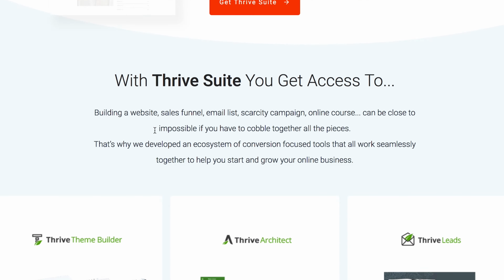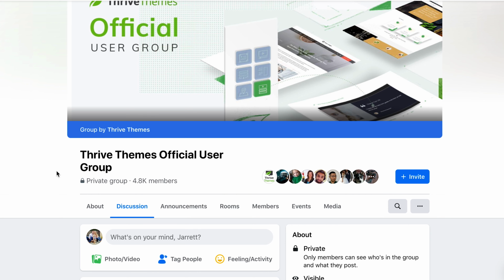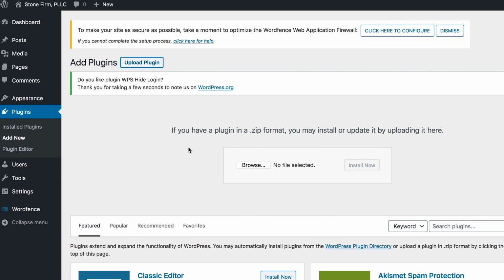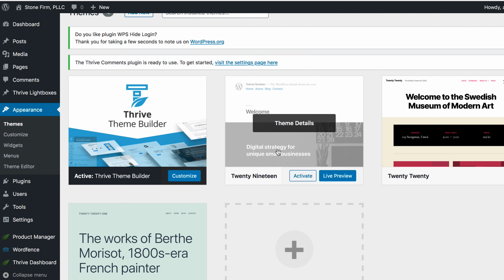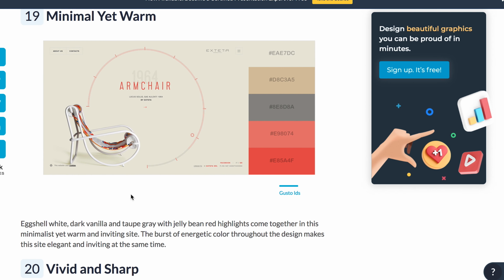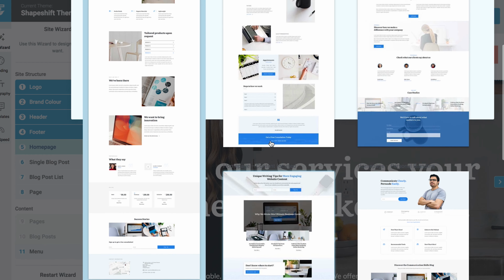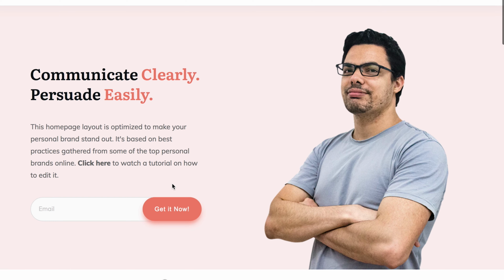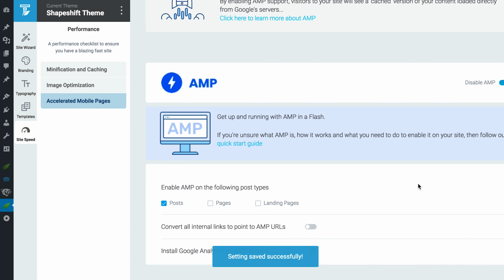Creating a Law Firm Website with Thrive Suite | Lesson #4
It's time to get set up with the best resource for building your law firm's website! Thrive Suite is a powerful tool that makes building your dream website a reality!

This is an online course that will take you step-by-step through all of the stages of trial and will arm you with the tools needed to thrive under the pressure! _____________________________________________________________________

⭐⭐ The Objection Cheat Sheet has over 3,000 downloads! ⭐⭐

If you have any questions, then please don't hesitate to ask!